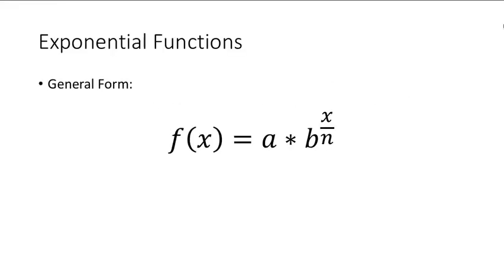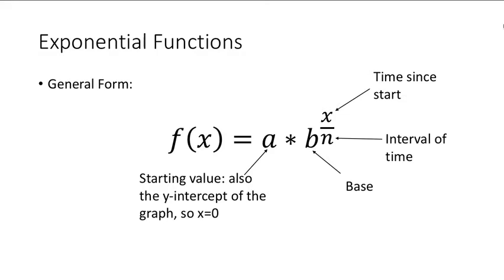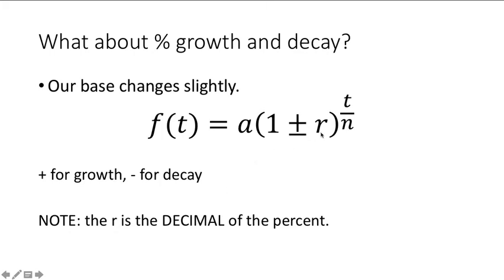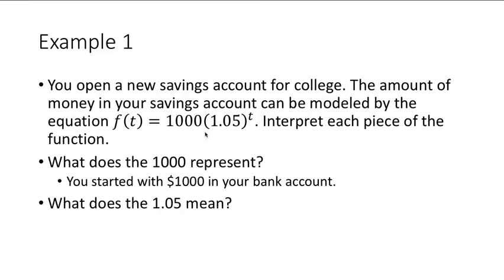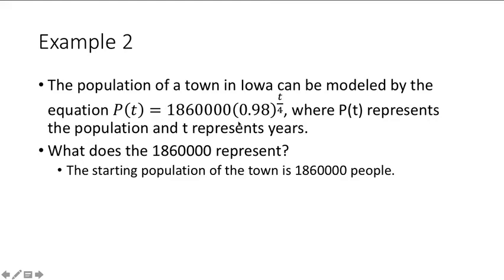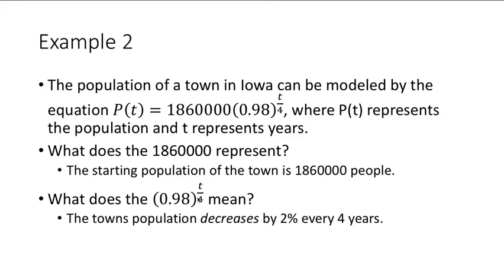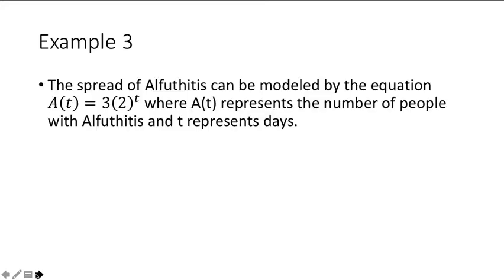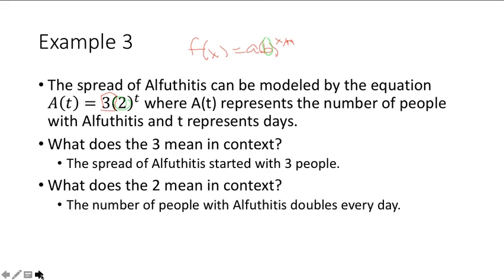Interpreting Exponential Functions